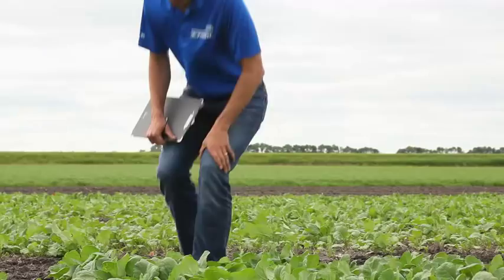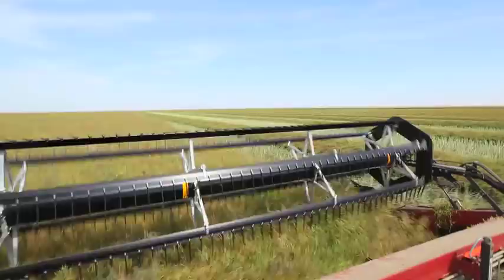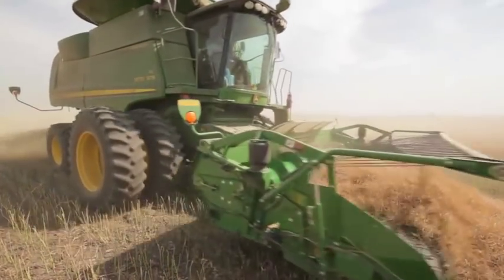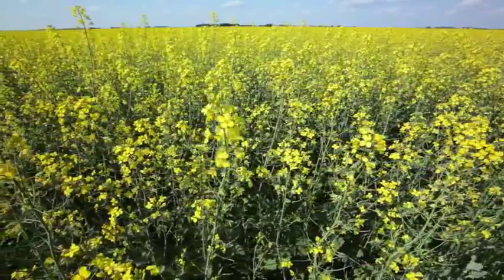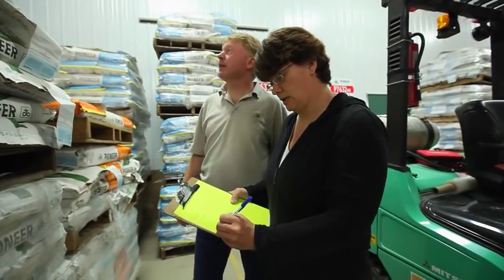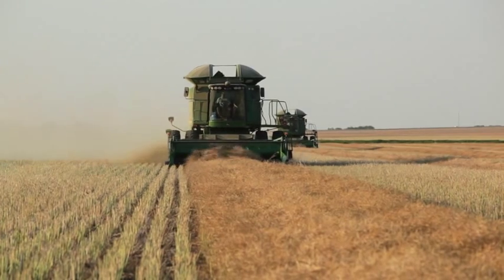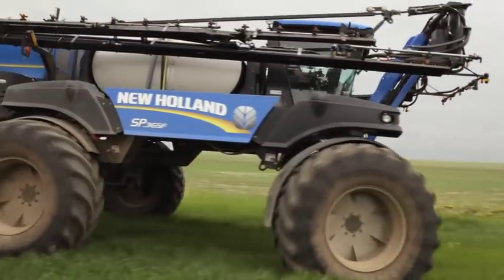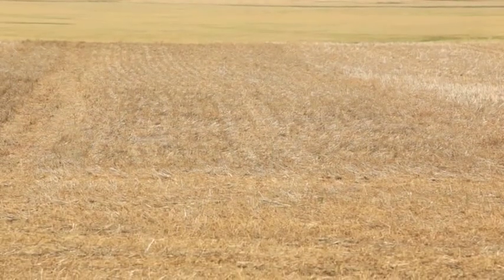Pioneer® brand Clearfield® canola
Description of DuPont Pioneer’s research on Clearfield® canola hybrids and the current performance of Pioneer® brand canola hybrids with Clearfield® trait in the field.

Link to more information on Pioneer® brand canola hybrids with the Clearfield® trait